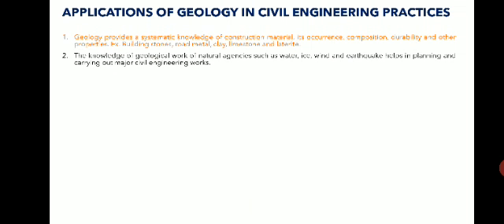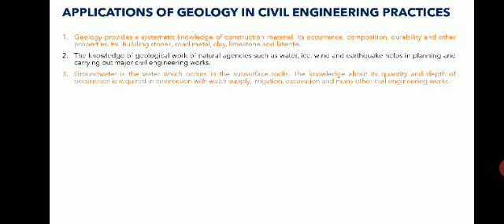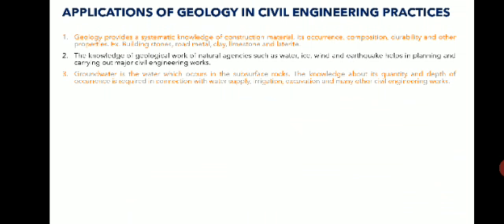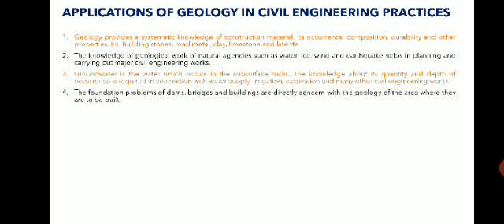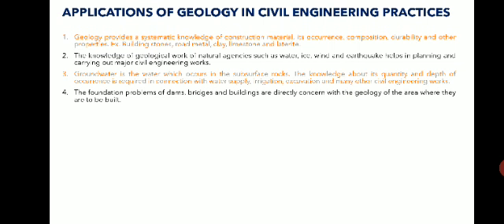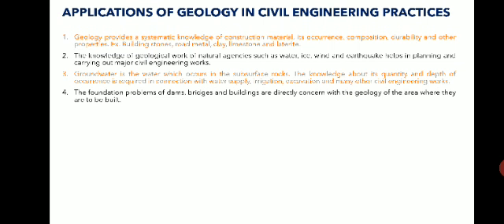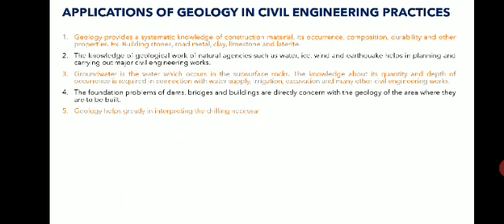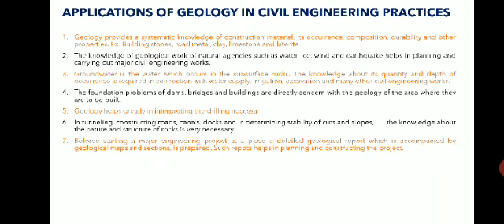Importance of Geology in Civil Engineering